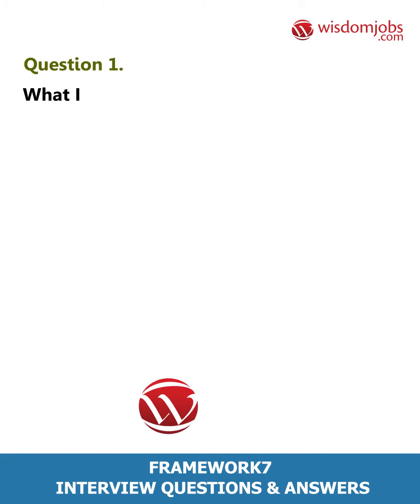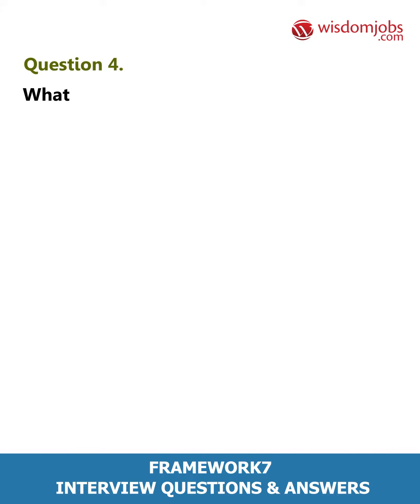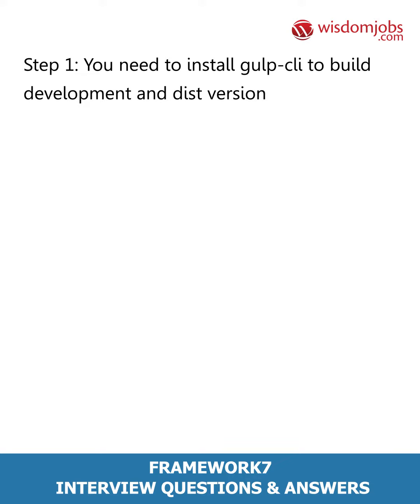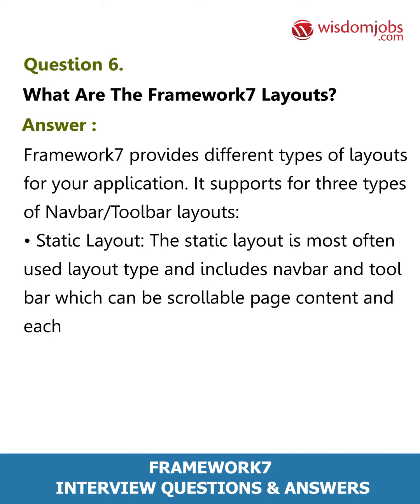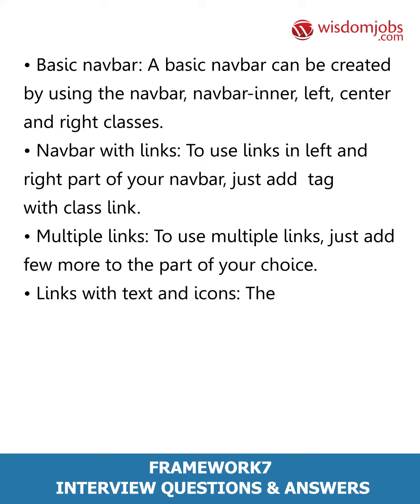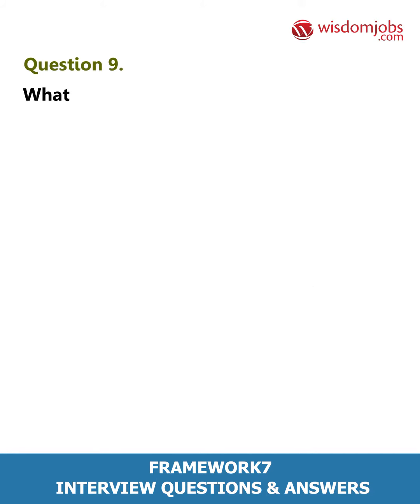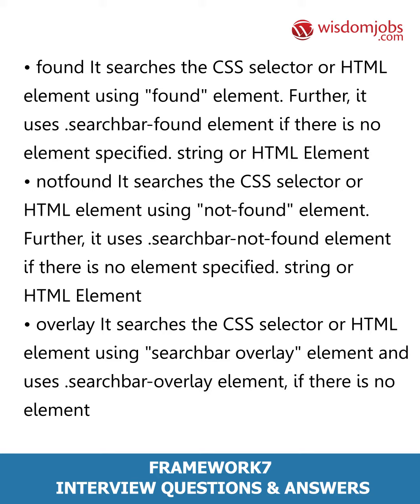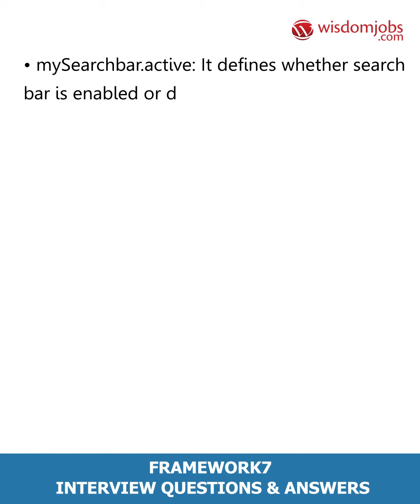TOP 15 Framework7 Interview Questions and Answers 2019 Part-1 | Wisdom Jobs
FAQ's For TOP 15 Framework7 Interview Questions and Answers 2019 Part-1 | Framework7 | Wisdom Jobs

15 Framework7 Interview Questions and Answers, Question1: What is Framework7? Question2: Why to use Framework7? Question3: What are the features of Framework7? Question4: What are the advantages and disadvantages of Framework7? Question5: What is Framework7 environment?

If you have experience in Android Framework7 and looking for job change then you are at right place. Finding job is a tough task nowadays. But wisdom jobs has made it simple with Interview questions and answers. Framework7 is a free and open source mobile HTML framework useful to build hybrid mobile apps or web apps with iOS & Android local feel. There are number of jobs available on Framework7 including sr.quality manager, AGM quality manager, project management operations, manager operations, business program manager and head of six sigma quality. A successful Framework 7 professional should deploy Process Improvement framework for the engagement (s) with various requirements from stakeholders. Following Framework7 job interview questions and answers are helpful to win your job search in an easy manner.

Join the LIVE session on Framework7 Interview Questions and Answers in your Technical round of Job Interviews.